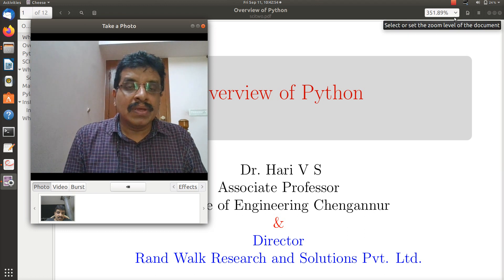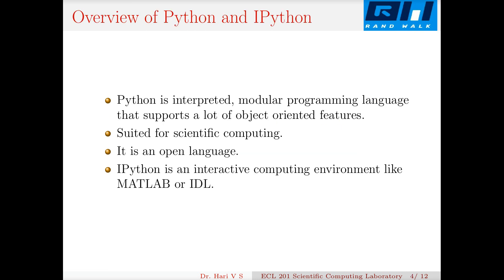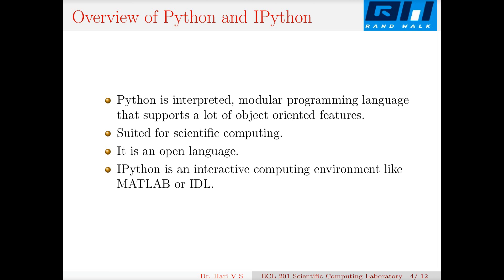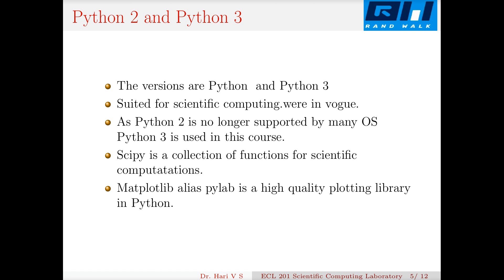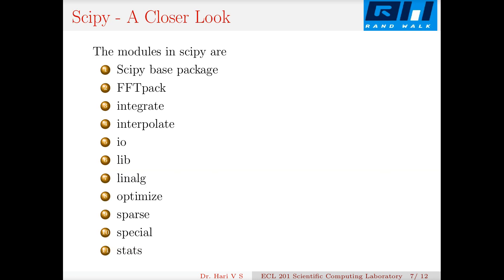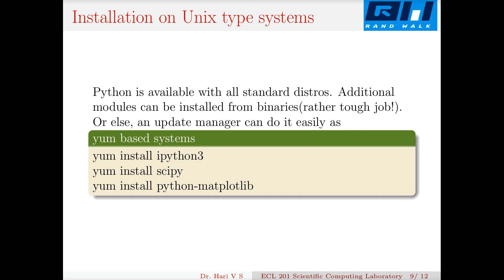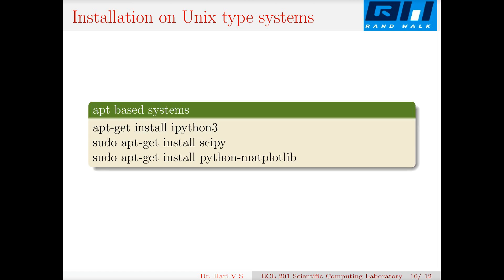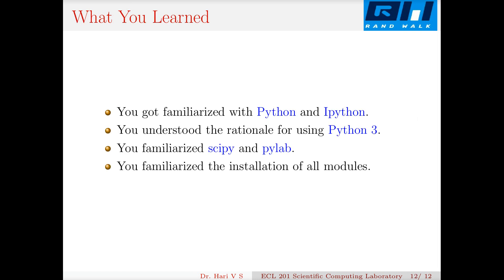Overview of Python and Ipython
This video describes Python 2, Python 3, Ipython, scipy and pylab